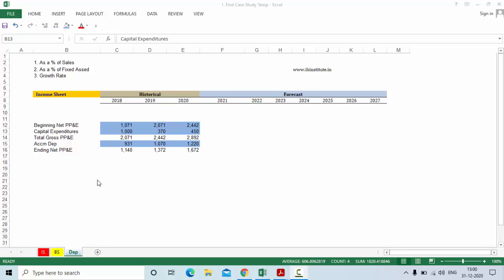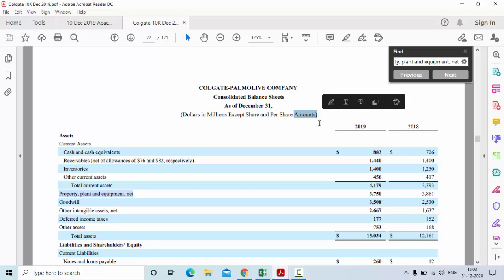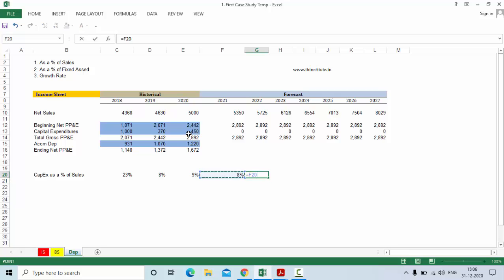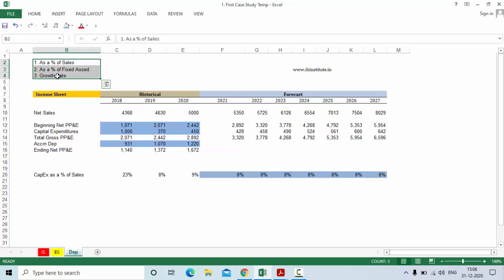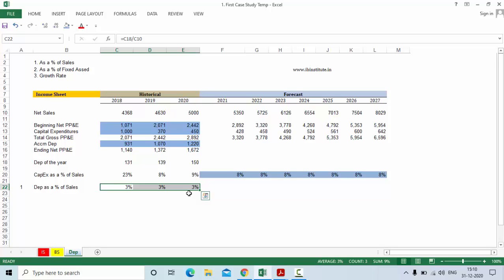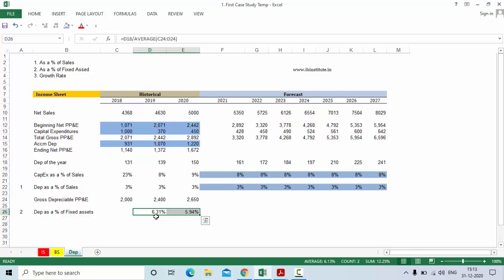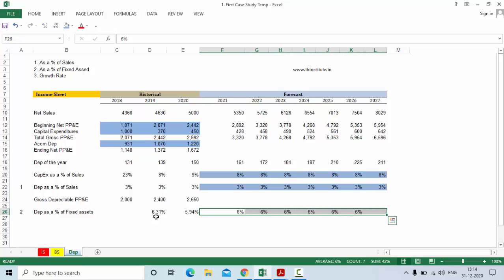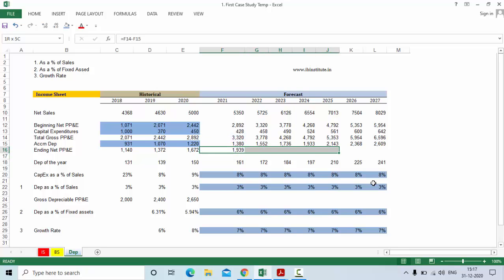Forecast Depreciation with Multiple Method Video 2